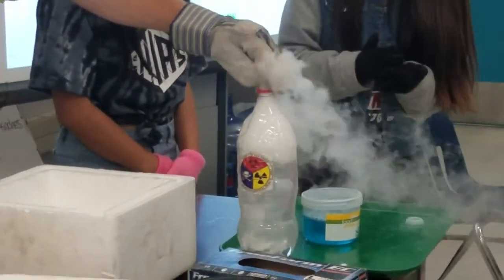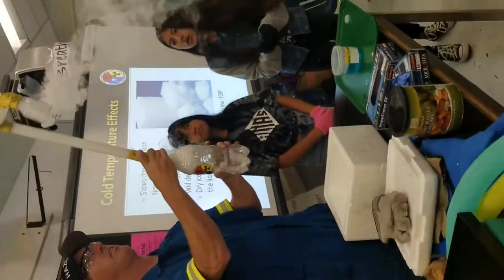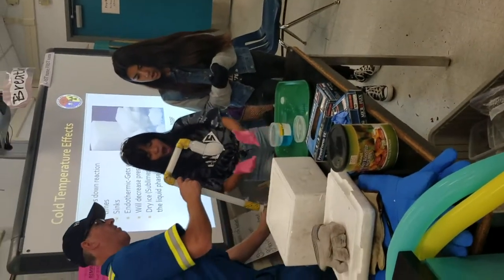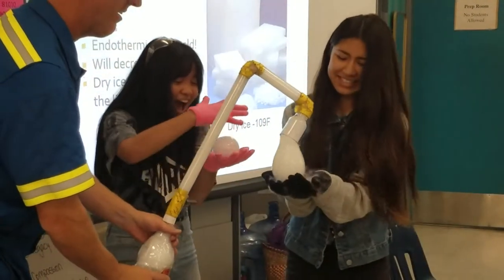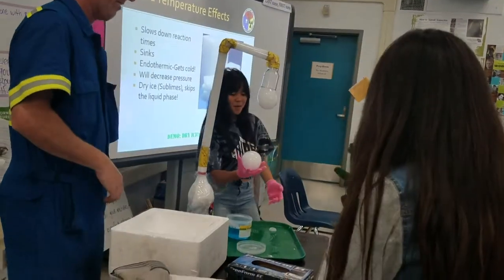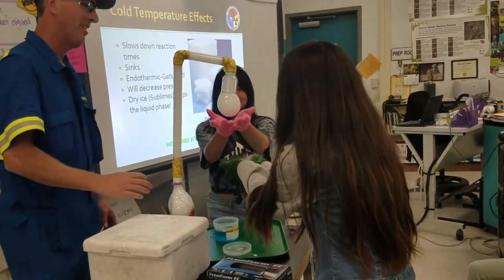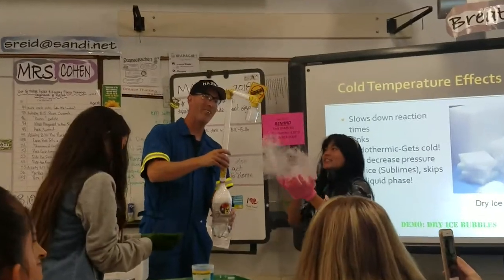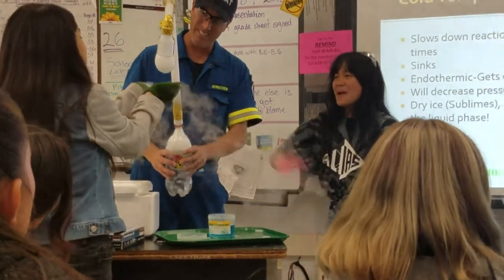Hazmat guys teaching kids about hazardous materials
Your County Hazardous Incident Response Team has been providing outreach to hundreds of students this Spring. This is just one of the cool demos kids get to experience to teach them about common hazardous materials and the awesome careers available in our field.